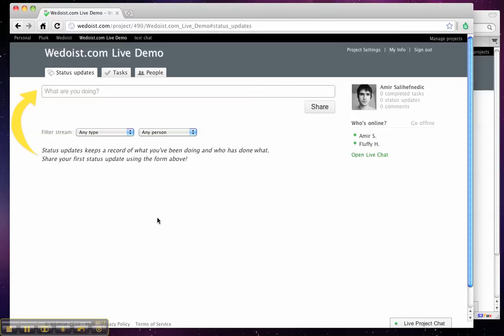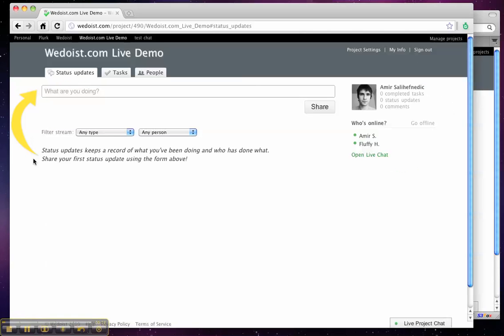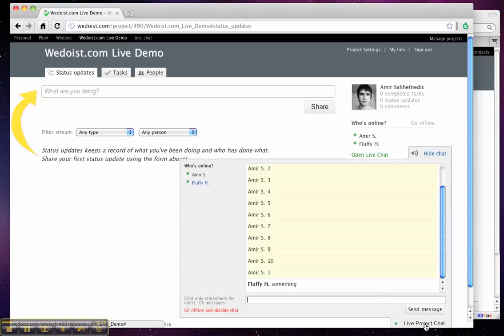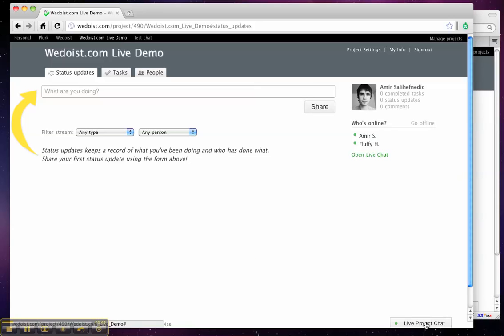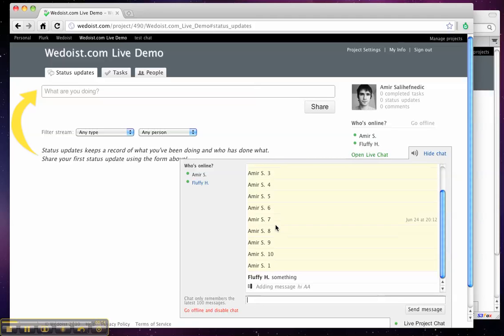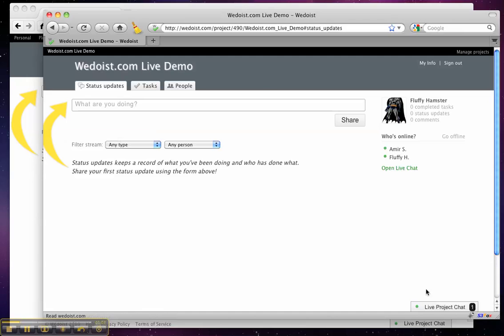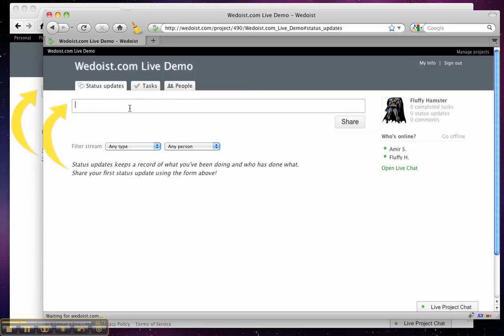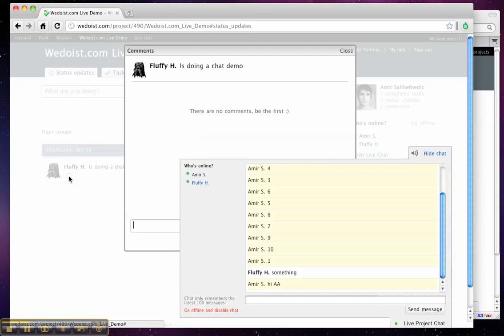Wedoist Live Chat Demo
A demo of Live Chat Feature. Wedoist is realtime project management.